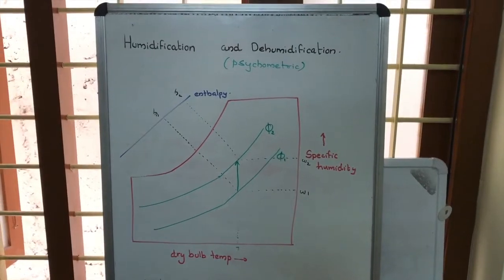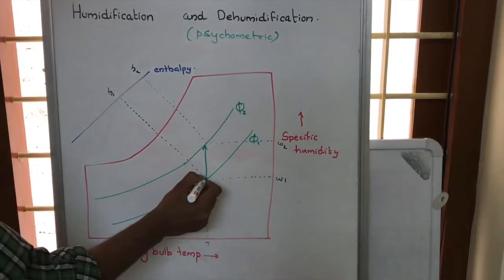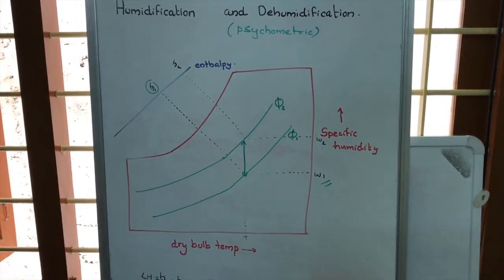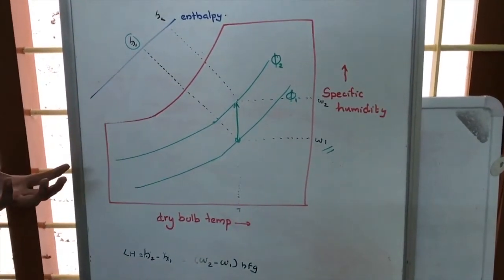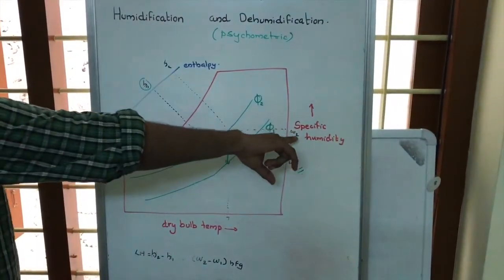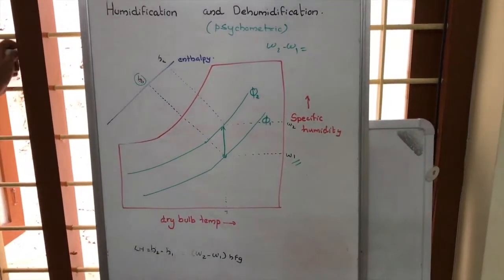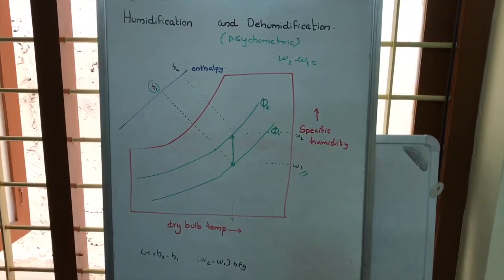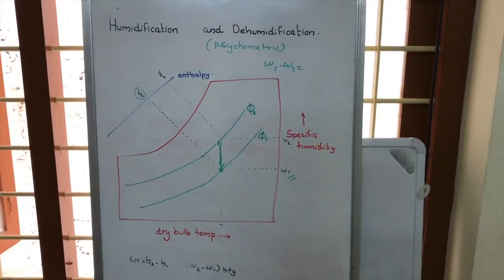Psychrometry Process Humidification and Dehumidification(quickly!)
10 AWESOME GADGETS EVERY STUDENT MUST HAVE :

1. Ray-Ban Unisex Sunglasses 2000 Rs
2. Apple iPhone 20000 Rs
3. Casio Chronograph Watch 4000 Rs
4. Nike Mid Casual Shoes 2000 Rs
5. W.O.W. Perfumes Black 500 Rs
6. Ben Martin Denim Shirt 500 Rs
7. Slim Fit Black Stretch Jeans 500 Rs
8. FabSeasons Unisex Cap 299 Rs
9. Woodland Leather Belt 700 Rs
10. JBL Go Bluetooth Speaker 1500 Rs
11. Boat Bluetooth Headphones 2500 Rs

Best Book to buy